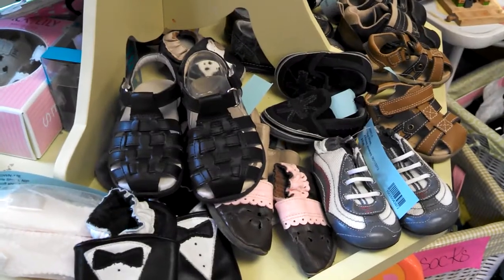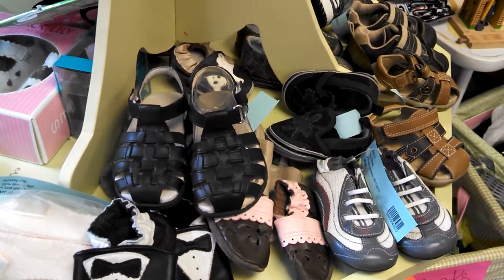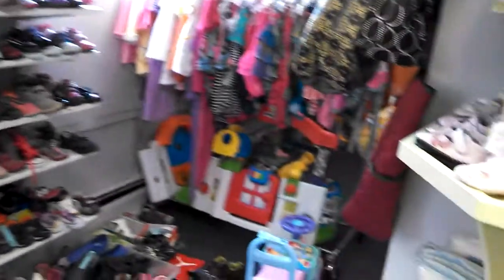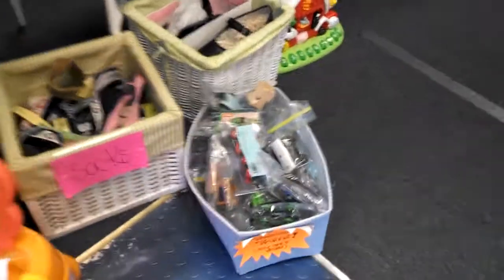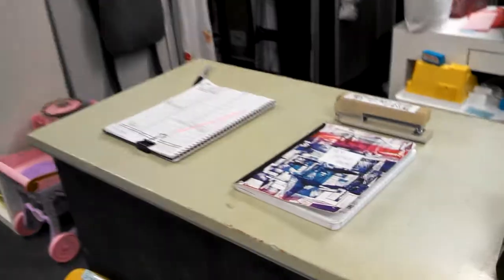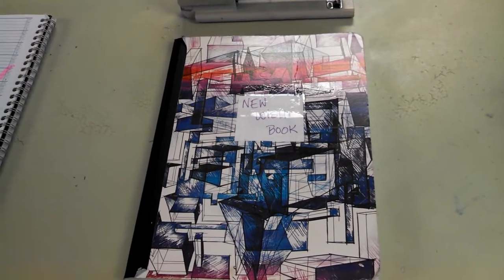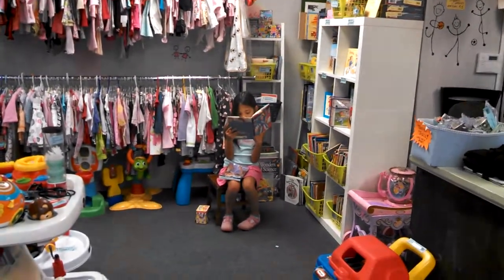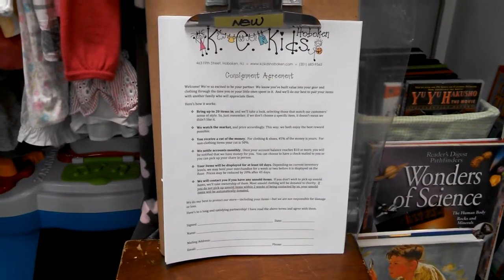Go Green & Save Green -- Back to School with KC Kids